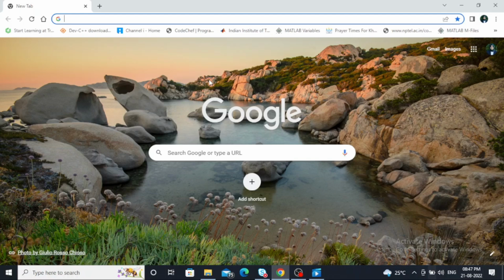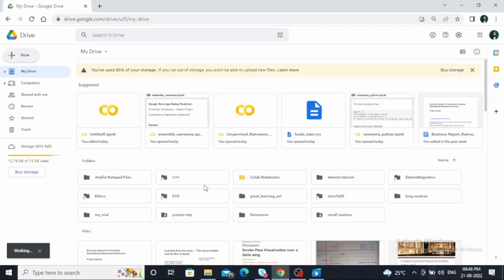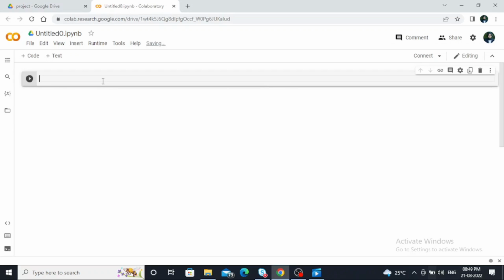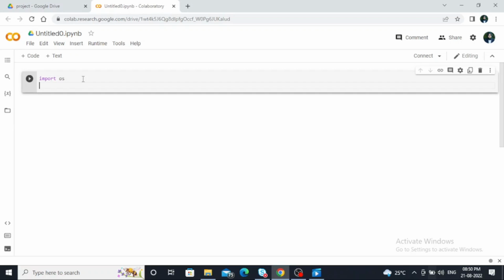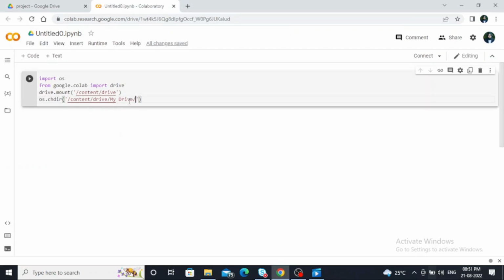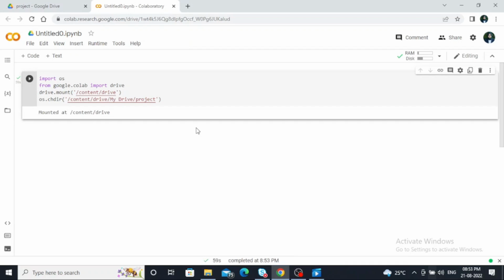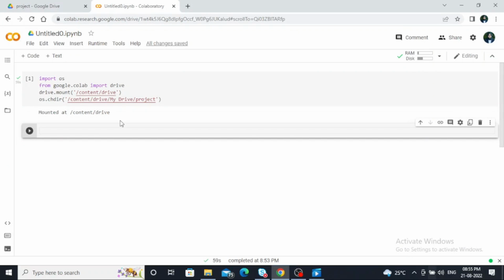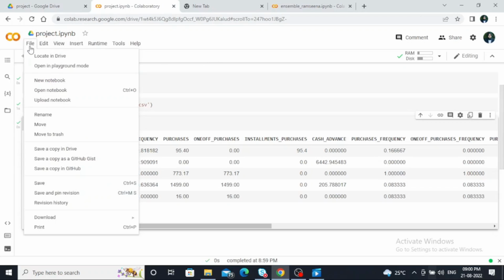How to mount google drive in google colab? | Read csv data in google colab | Python for beginners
Firstly, google colab is mounted at drive location, then csv data is imported to drive location. Finally csv data is read and displayed.